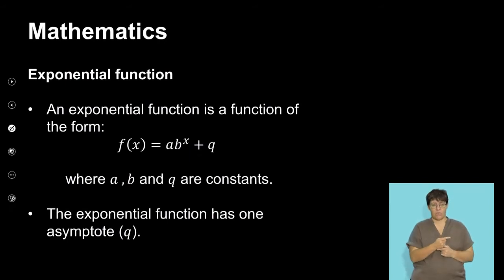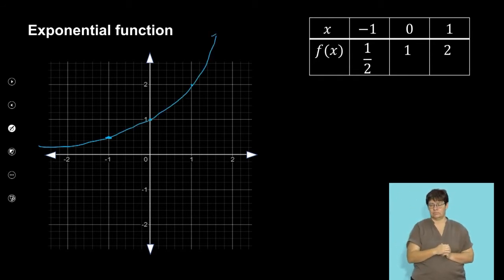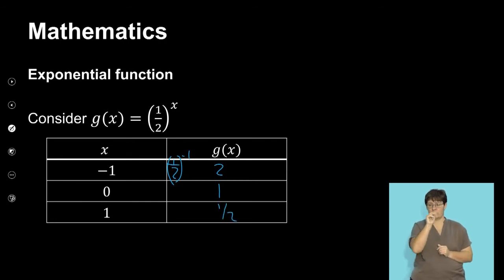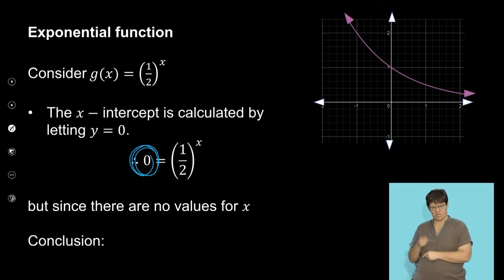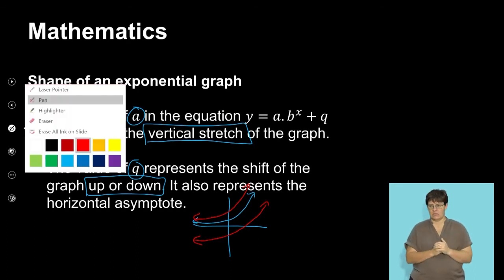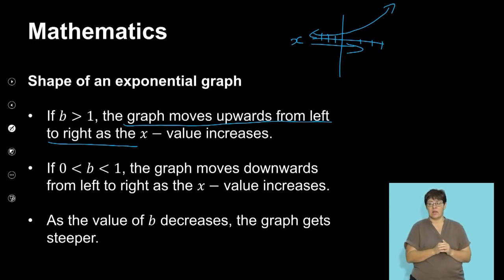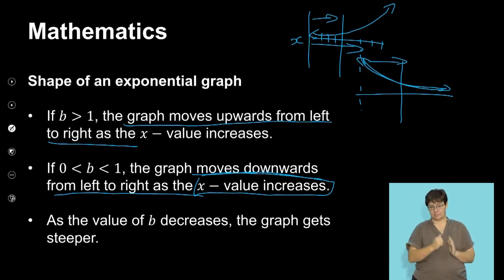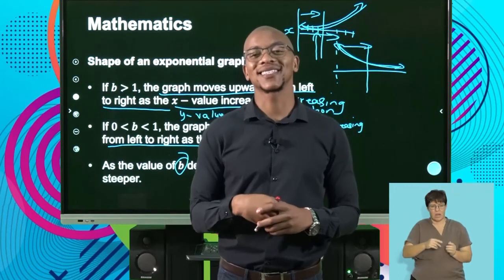Maths Grd 11 Exploring Different Functions S3